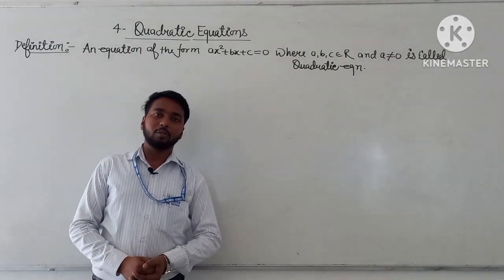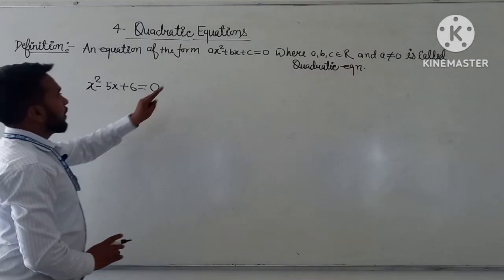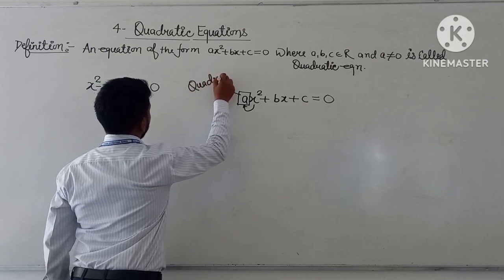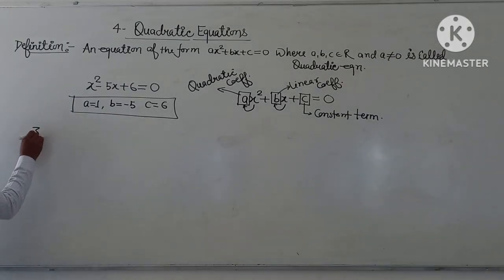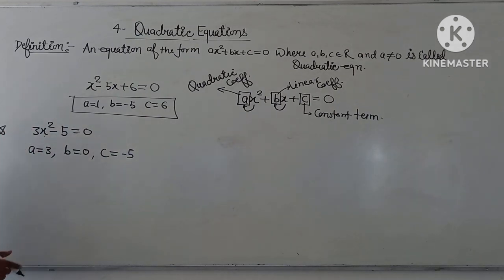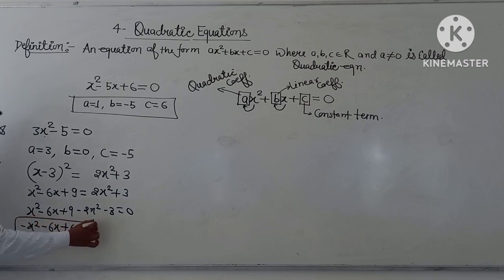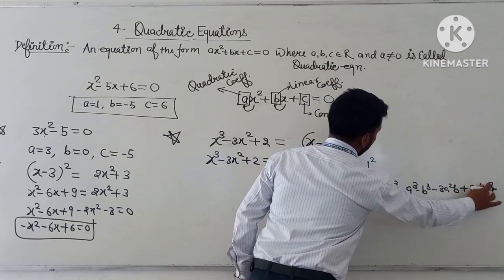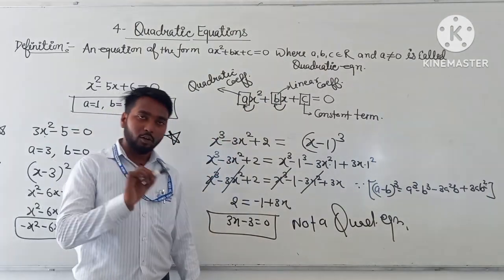Quadratic Equations/ Introduction CBSE Maths #